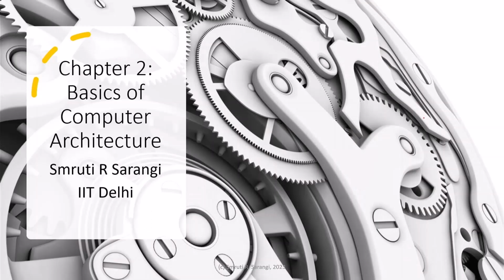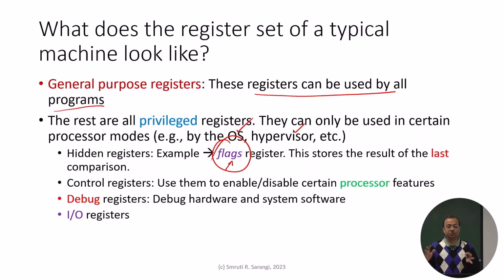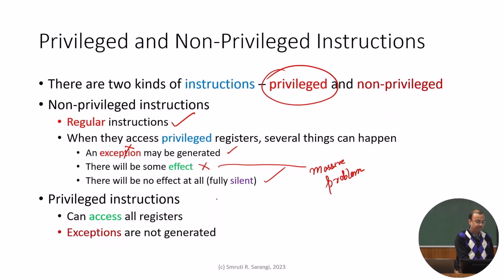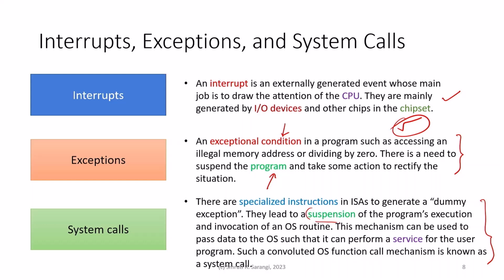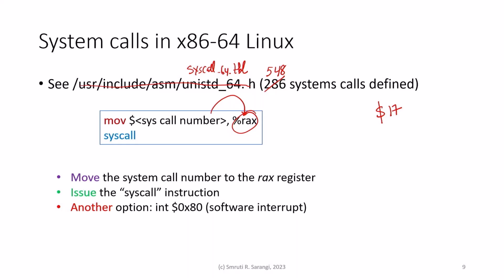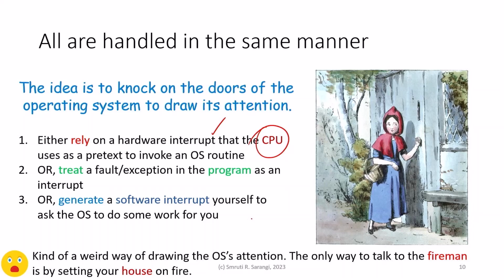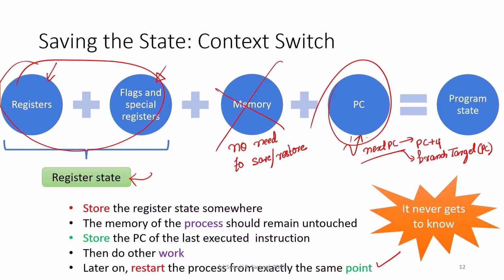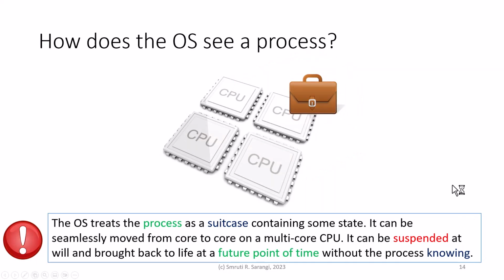Operating Systems (Smruti R. Sarangi): Privileged registers, ring levels (Chap 2, Part I)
Basics of Computer Architecture (Chap 2, Part I)

1. Privileged and non-privileged registers
2. Ring levels
3. Context switches